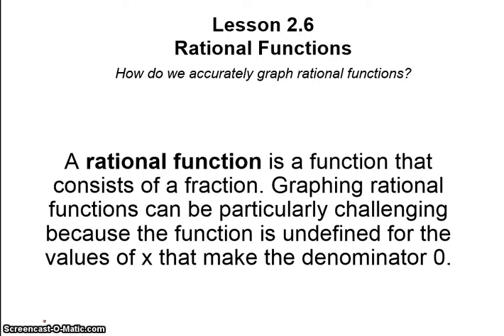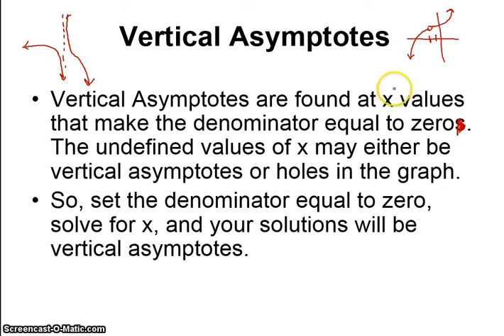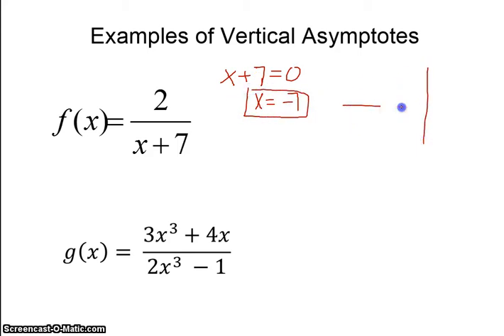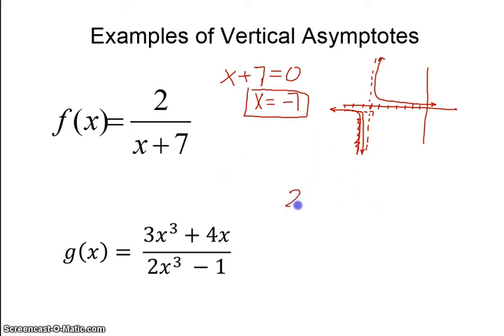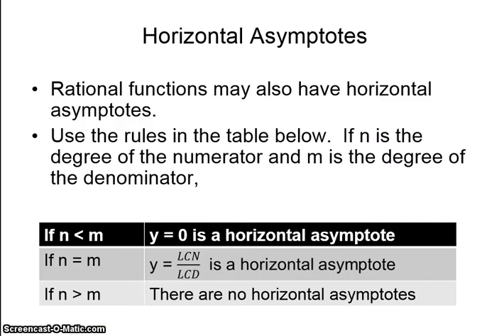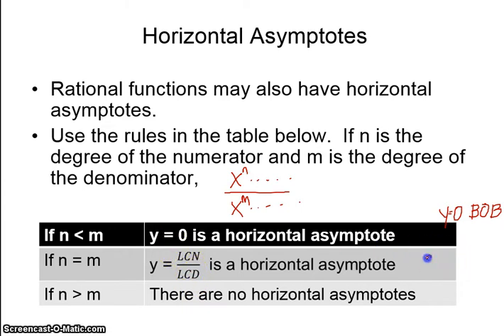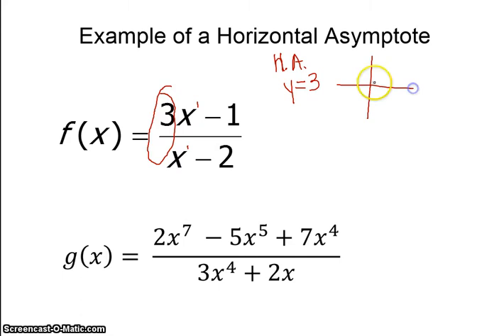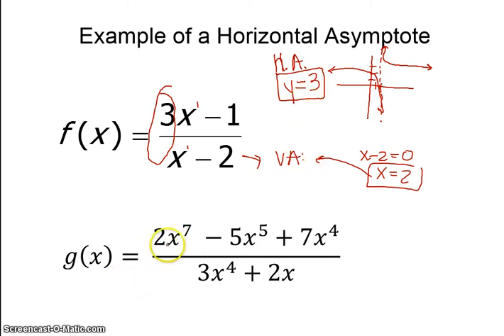2 6 video